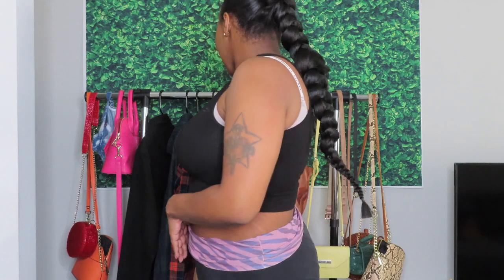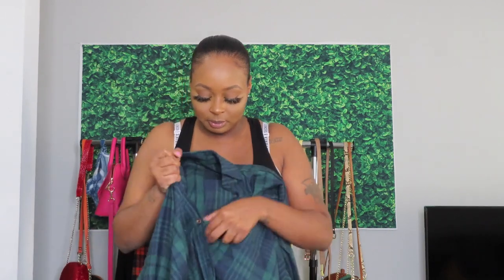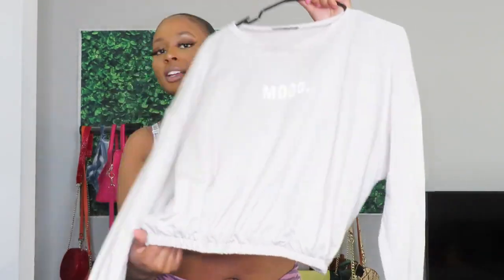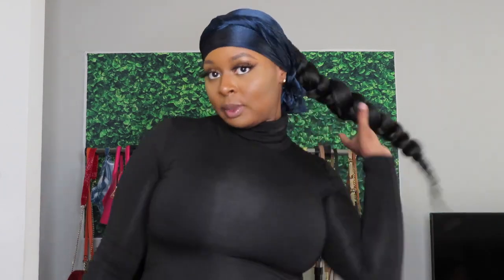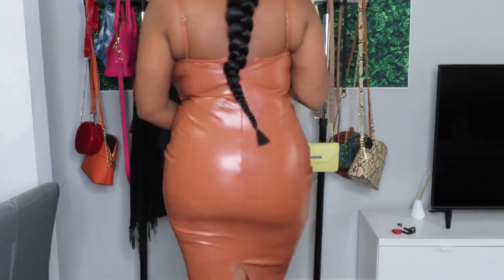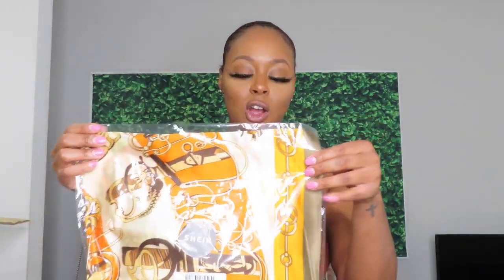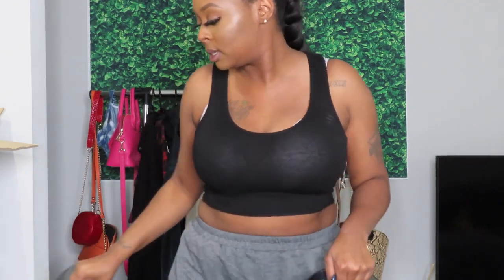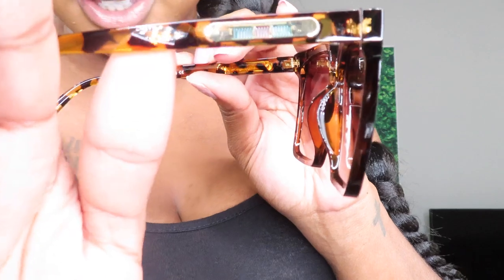PLUS SIZE SHEIN FALL INSPIRED TRY ON HAUL AFFORDABLE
Don't lt 2024 be another stuggl for your wardrobe buy attraction
Clothing IS EVERYTHING | How To Level Up Your Clothing Purchases

🤔 ABOUT Brooksfashion.com 😃

Michael Brooks and Hildon Nisa been working on online business since 2018 after responding to ads on youtube best strategies to mastering Online business; how to be motivated, determination no give up.

The Brooksfashion YouTube channel contains Michael's  outlook on the fashion world This YouTube channel is designed to entertain your fancies on fashion and provide links to buy clothes which i am able to earn a commission.